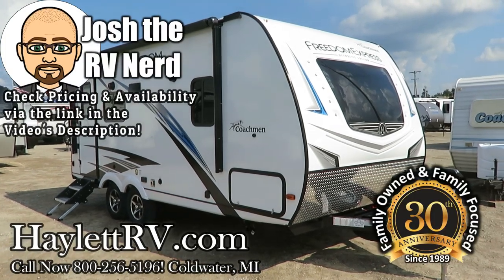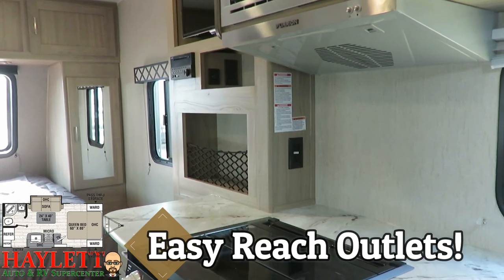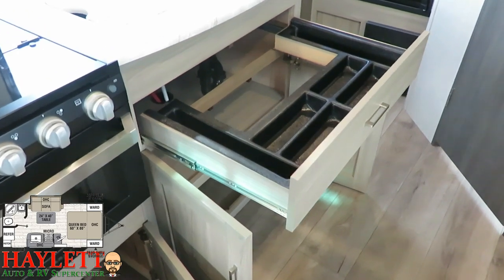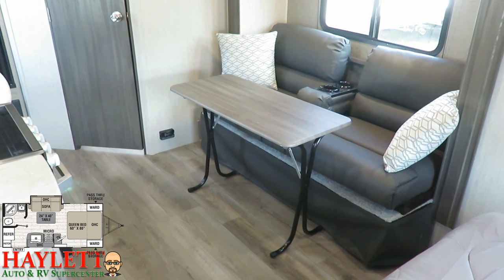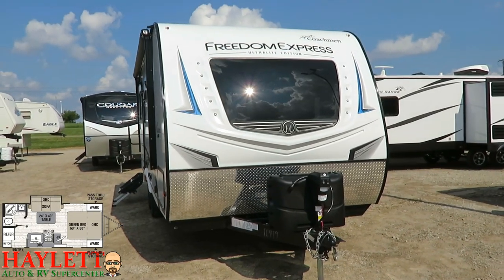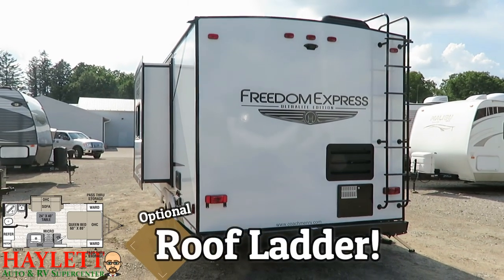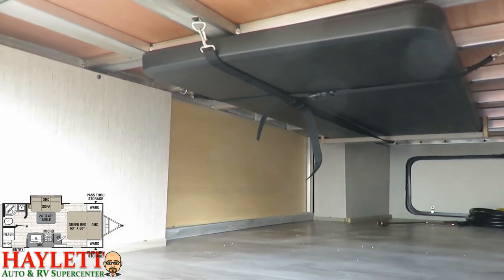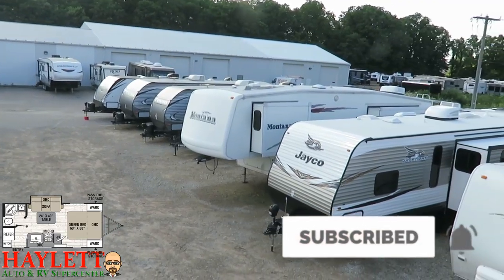UPDATED 2020 Freedom Express 192RBS Azdel Ultralite Carpetless Couple's Coachmen Travel Trailer